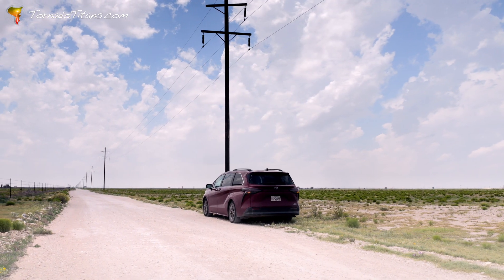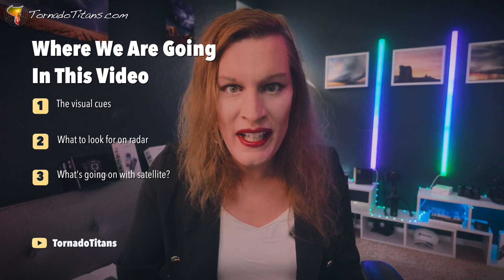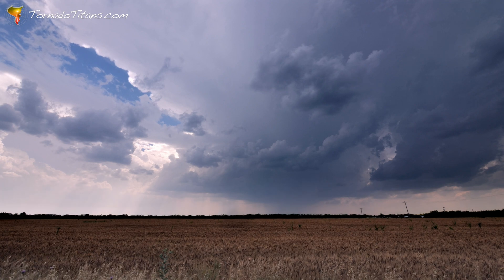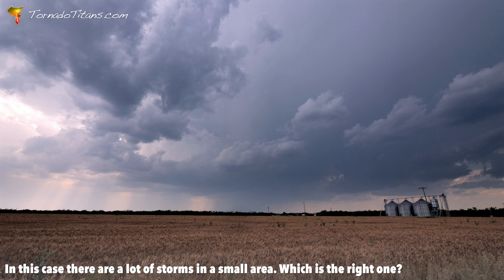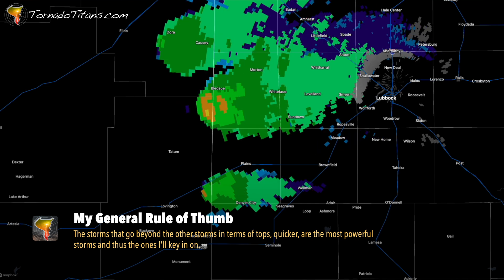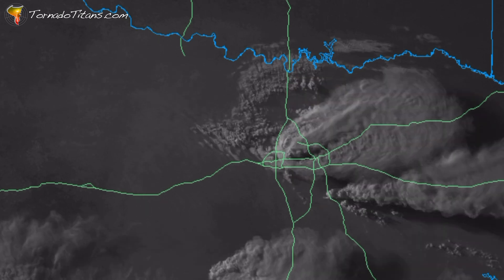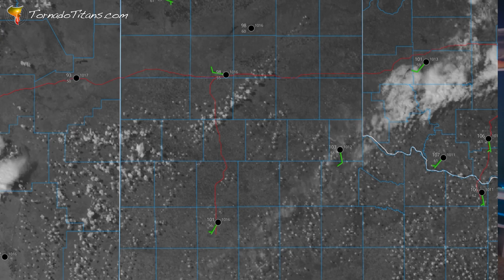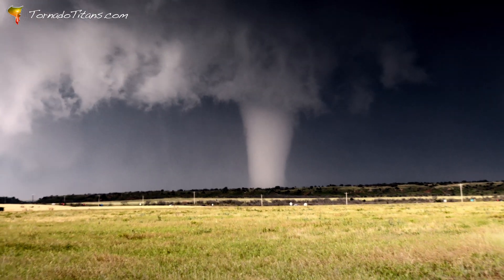My Secrets to Picking the Right Storm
One of the toughest things in storm chasing is which storm to pick in your target area in the early portions of the day. Here are some of the things I look for.